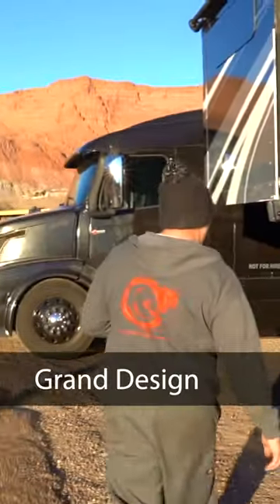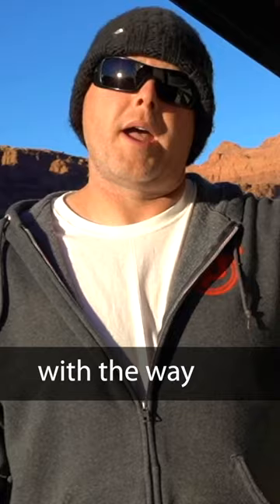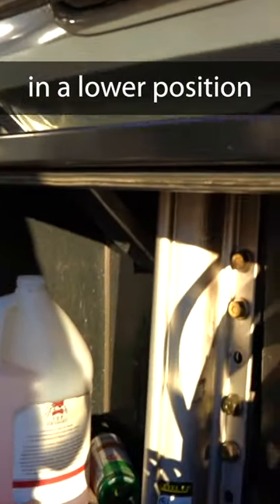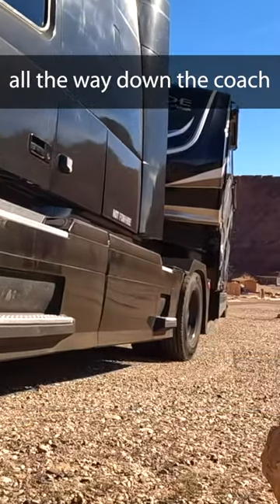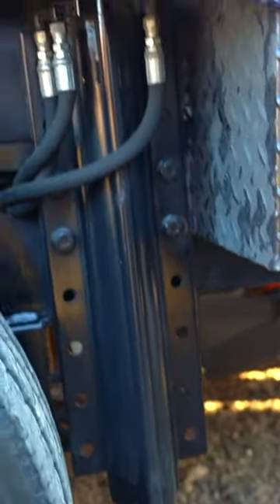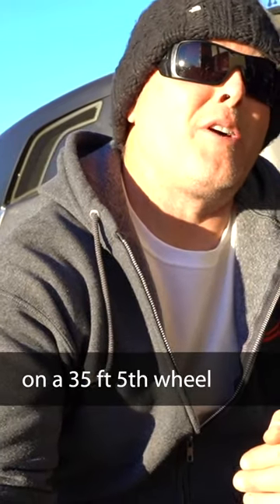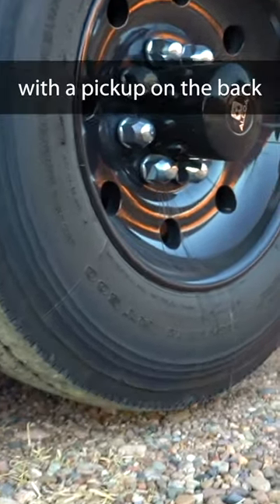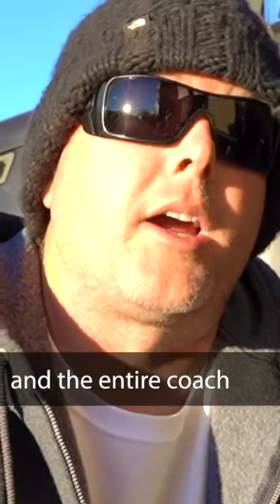Shhh! Don't Tell Grand Design or Lippert! Insane RV Mods & Upgrades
Mail Bag:
Lake Effect Media
14870 Granada Avenue 1037